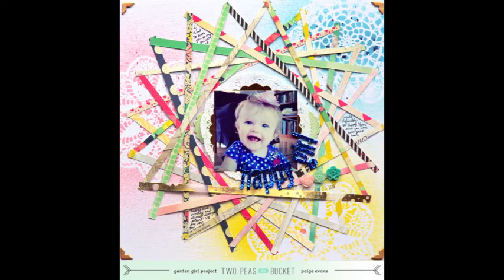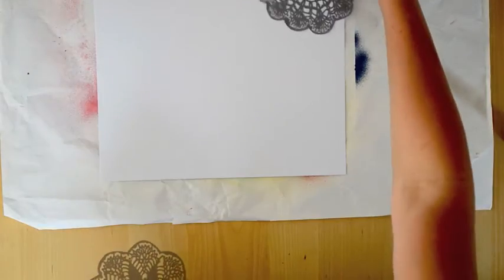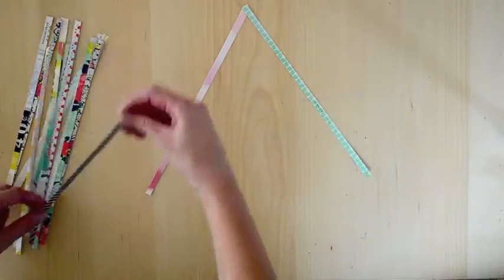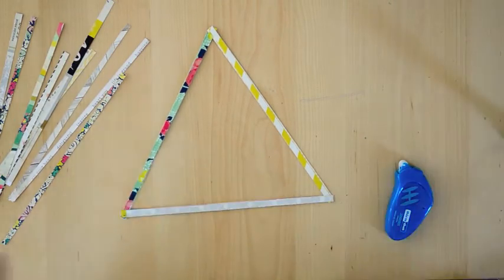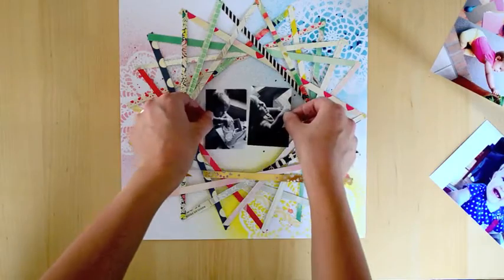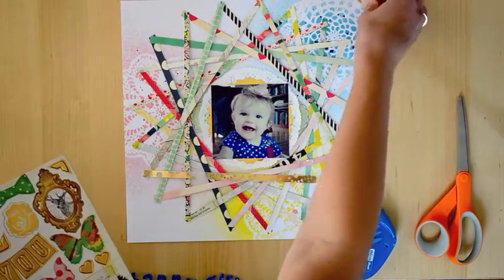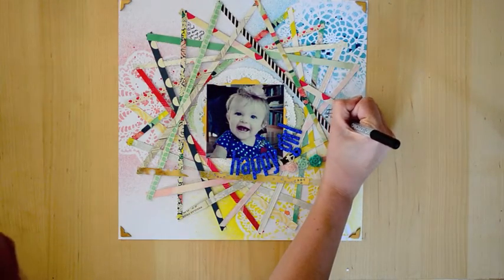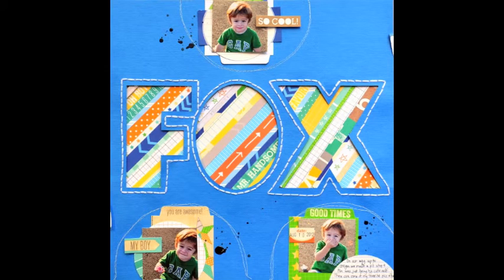Process Video #17 - Paper Strips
Once again we're finding ways to scrap your paper stash using patterned paper strips arranged in a fun way inspired by Nicole Samuels!